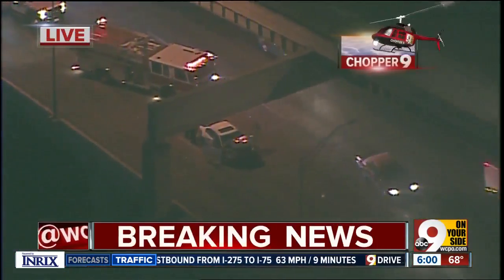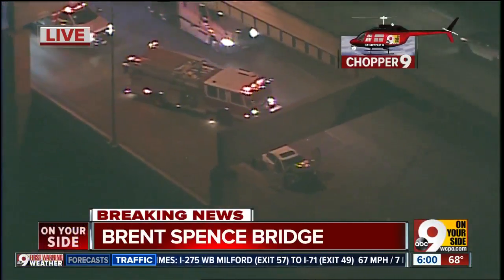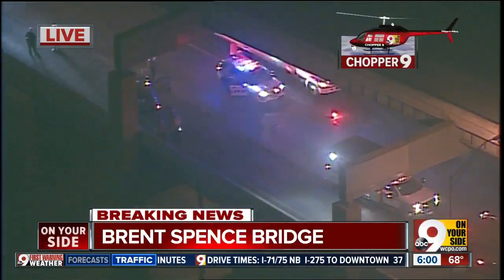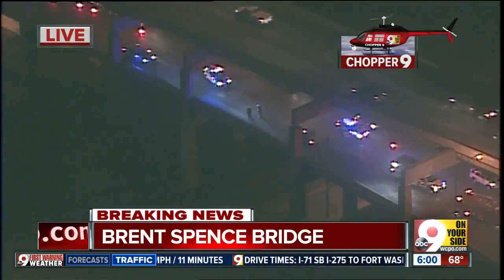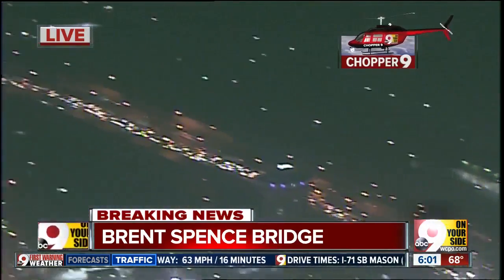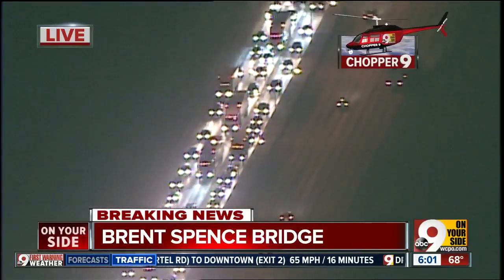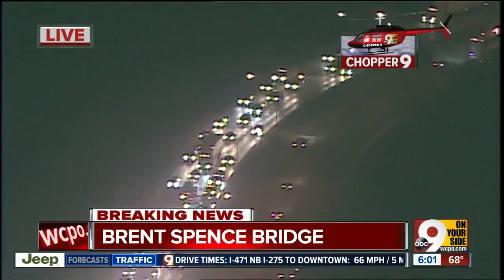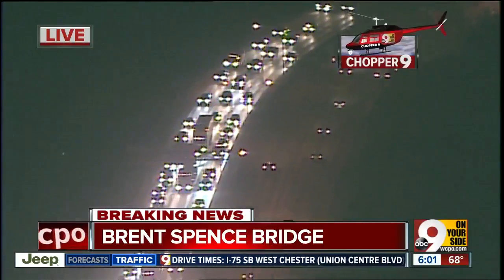Right two lanes closed northbound Brent Spence Bridge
The right two northbound lanes of the Brent Spence Bridge are closed due to a crash.